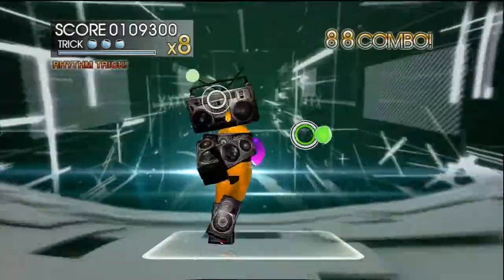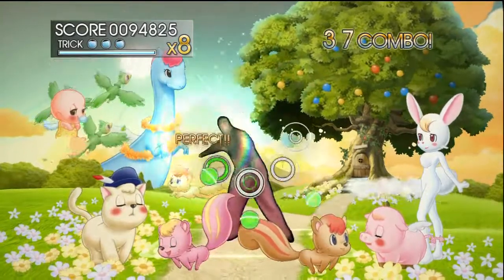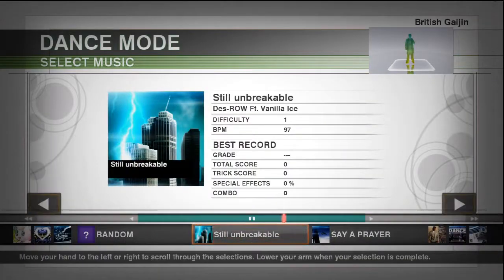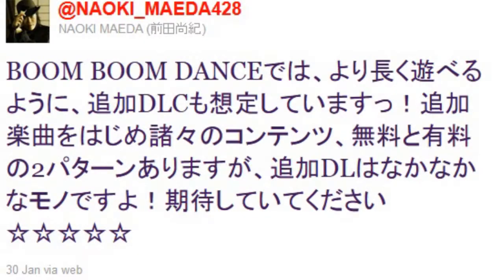Review | 360 | Rhythm Party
I have been playing Dance Dance Revolution as a quasi-serious hobby for three years, and on-and-off for two years before that. Something about the series is addictive - whether it's the challenge of scoring high, the amazing visuals or the great music, something always brings me back.

Konami have released their latest video game within the dancing genre, titled Rhythm Party. How does it fair amongst the others? Is it really the dancing breakthrough that they claim it to be? Or is it Dance Masters II...

[Update] The DLC is out, and rwdragons totally called it. The background belongs to bag, not In Scottish Highlands. :( Konami has made me sad now.

(As seen on the official Rhythm Party Facebook Page! Thank you for posting my video!)

Remember to like or dislike, or favourite it if you want :)
If you really like this, why not spread the word? I'd really, really appreciate it.